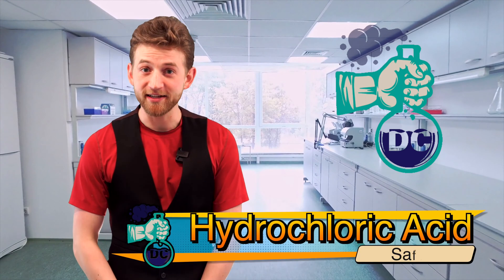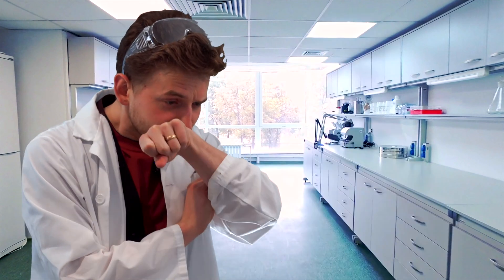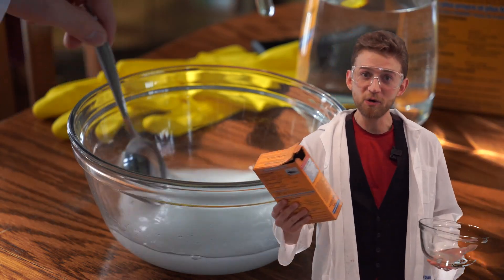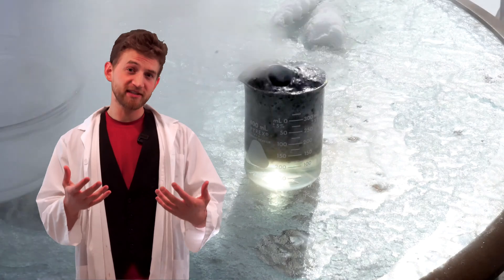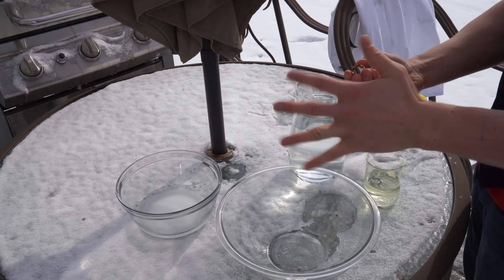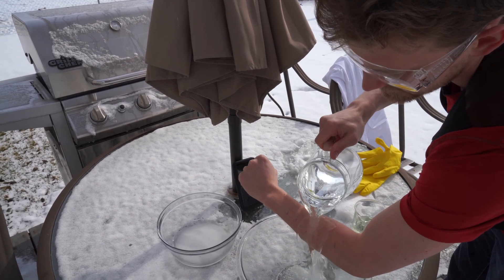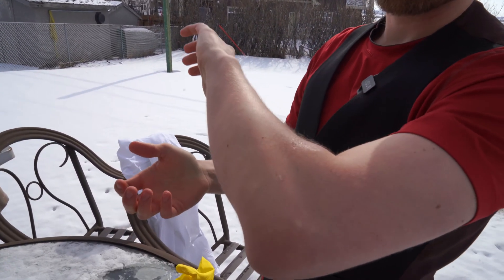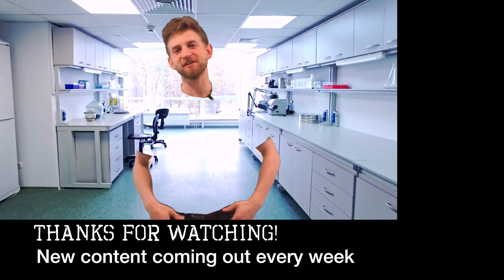HCL Safety! Testing Hydrochloric Acid on my skin! (Bonus aluminum reaction)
Ever wondered what happens when you pour hydrochloric acid on your skin? Do you burst into fire? Melt away like putty? Nope! Nothing quite so dramatic,  just rinse it off and you will be fine. Bonus reaction between hydrochloric acid and aluminum! SO COOL!
HCL (muriatic acid)  is not something to take lightly, but with the proper precautions, it is nothing to be scared of! In fact getting it on your skin is not even a terrible thing! (BUt please still don't do it...)

Destructive Creativity and Jonathan Allers iare dedicated to providing safe and fun science experiments for all ages over 13 years old.